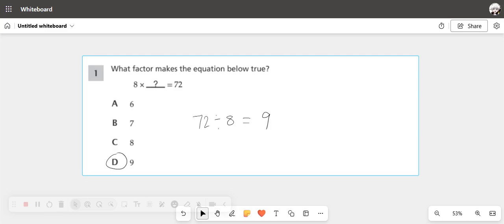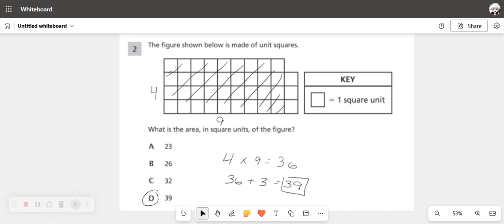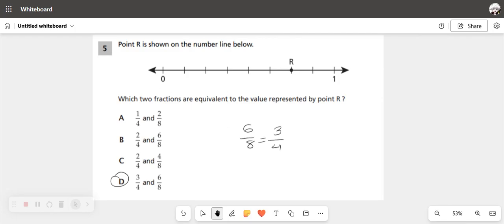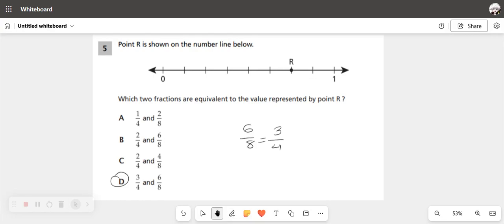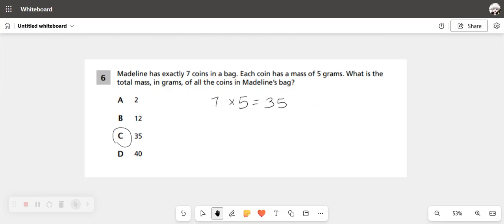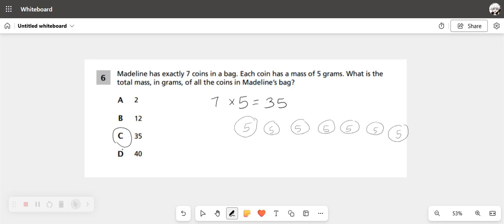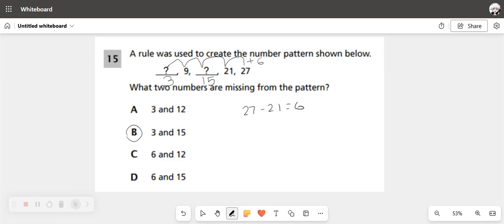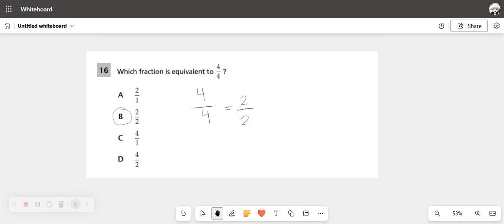3rd Grade Math State Test 2023 Questions 1-16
3rd Grade Math State Test 2023 Questions 1-16
This video shows the questions and answers for questions 1 - 16 of the 3rd Grade New York State Math Exam. click on '2023,' - go on 'Grade 3,"- select 'Released Test Questions.'